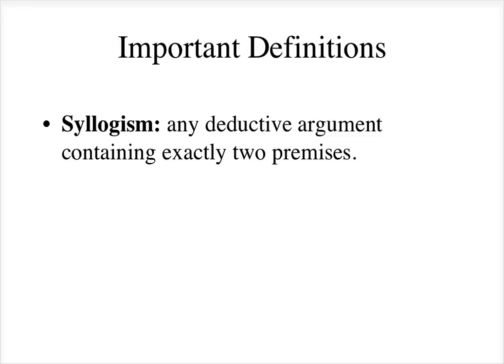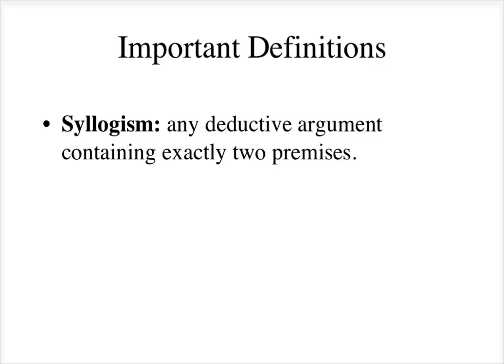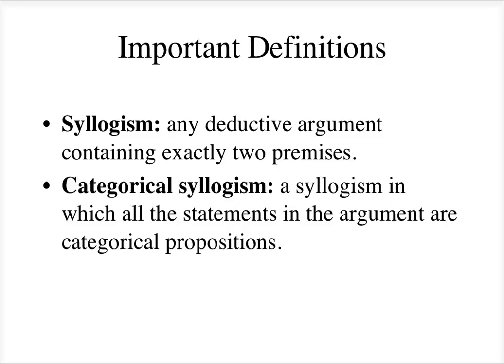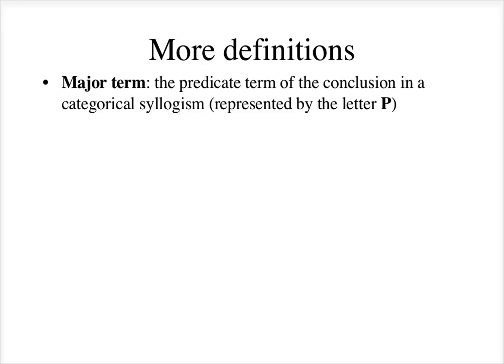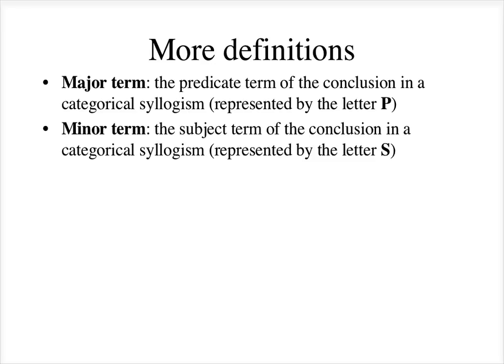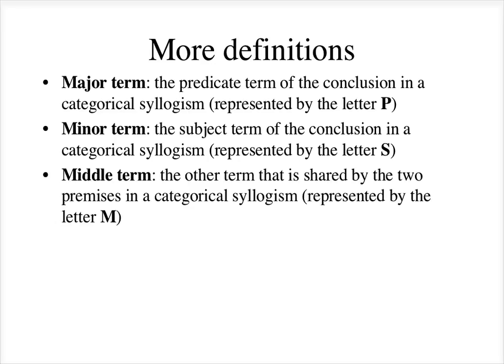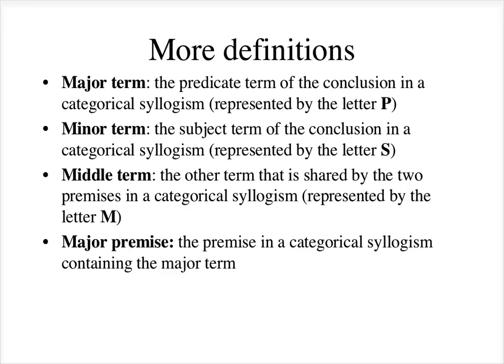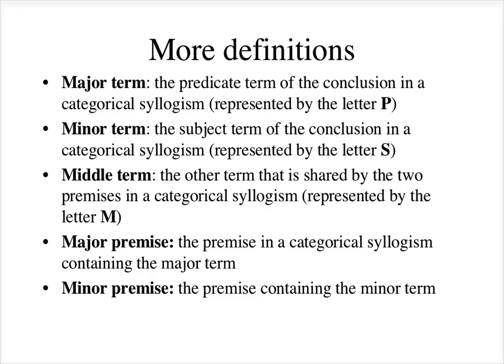Definitions for working with categorical syllogisms